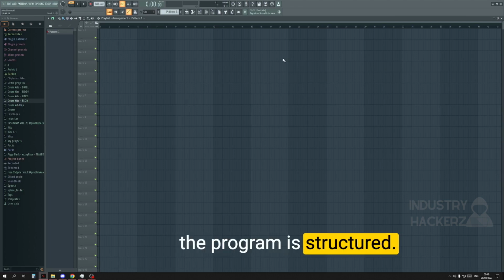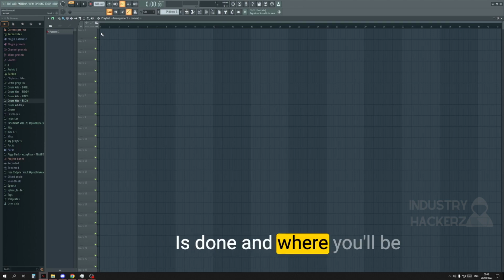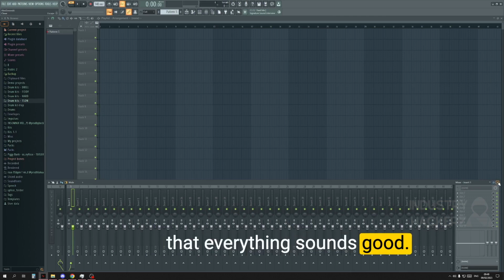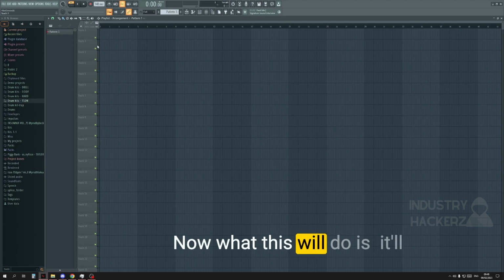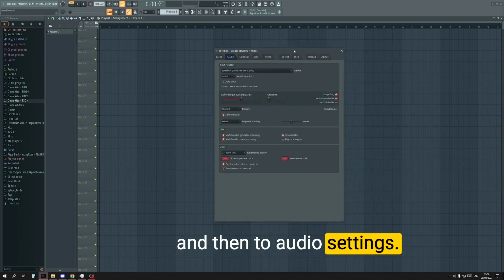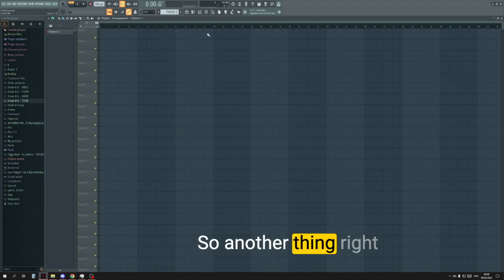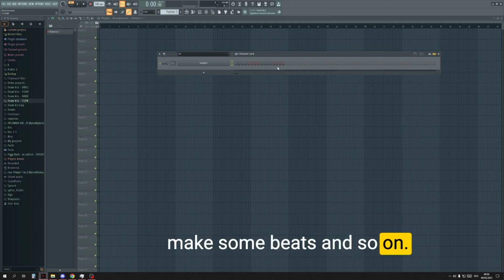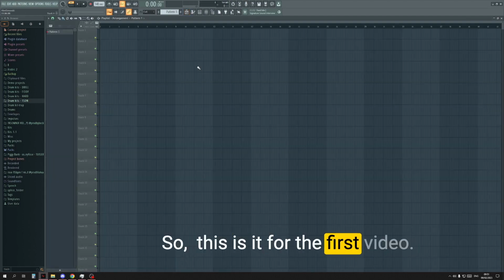FL Studio Basics - Master FL Studio In 7-Days FREE COURSE [2023 Quick Start Guide] - IndustryHackerz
Follow our FREE FL Studio Tutorial Series and learn not only how to master FL Studio, but make Phonk, Drill, Trap and so much more like a pro, in just 7 Days!